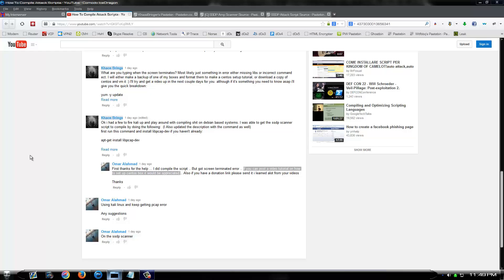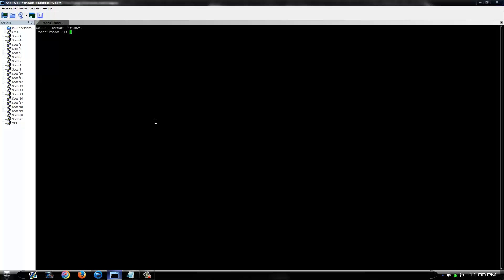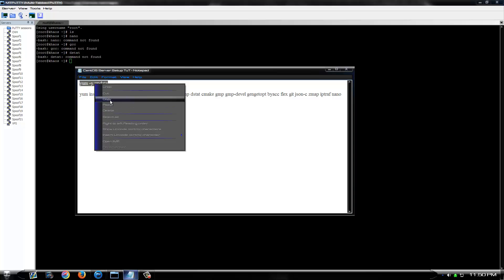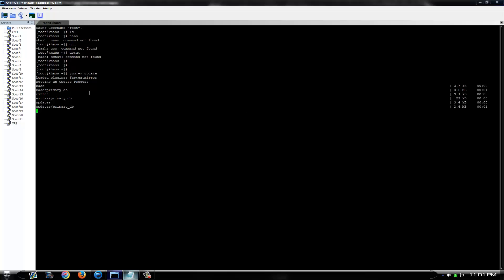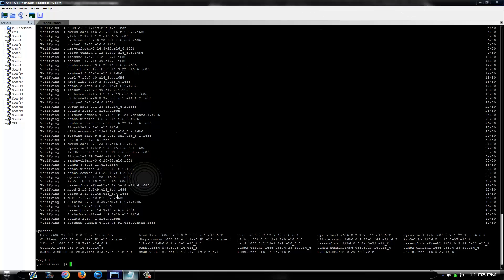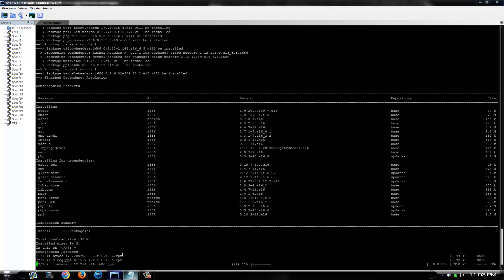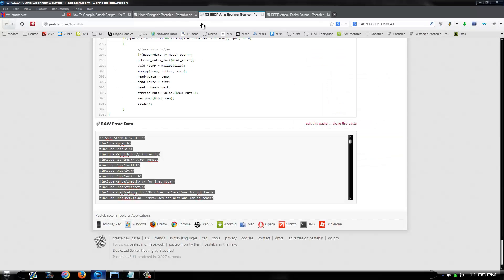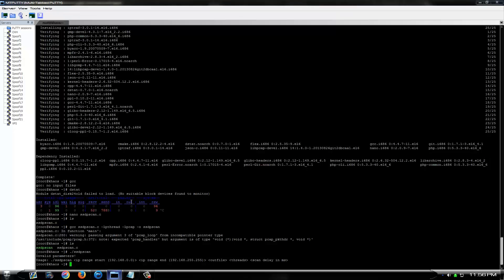How To Setup A CentOS Server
This was a requested video on how to setup a CentOS server to use as a hit/scan box. This is being done on a VPS, however, it works the exact same on a dedicated server. I just didn't feel like wiping one of my boxes, so i setup a cheap vps specifically for this tutorial as well as a few others :) The commands used in the video are as follows:

First Command:

yum -y update

Second Command:

yum install gcc libcap  libpcap libpcap-devel screen php dstat cmake gmp gmp-devel gengetopt byacc flex git json-c zmap iptraf nano

I didn't run this command in the video, however you can also do the following as well :)

yum groupinstall "Development Tools"

If you haven't seen my other videos and are curious as to what a "Hit/Scan Box" may be, check out my other videos as they cover that :) If you guys have requests for any other tutorials, drop them in the comments and I'll see what i can do :)